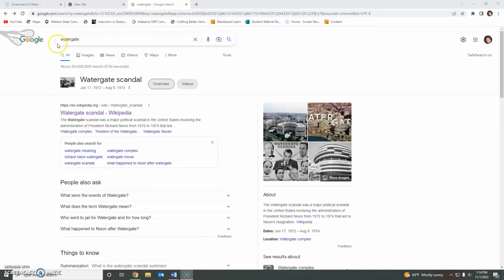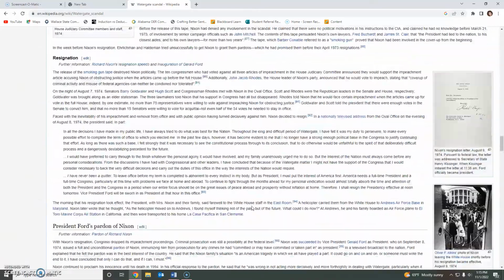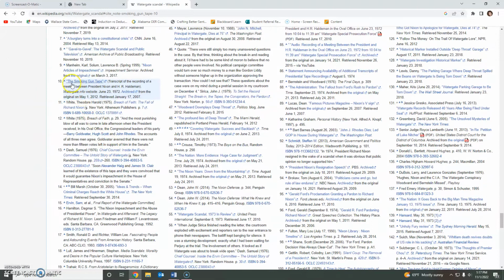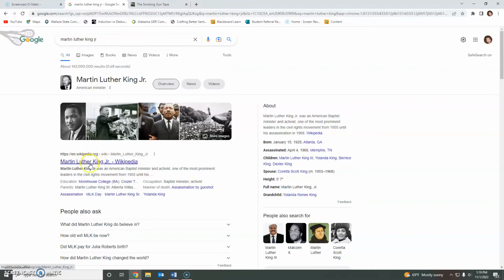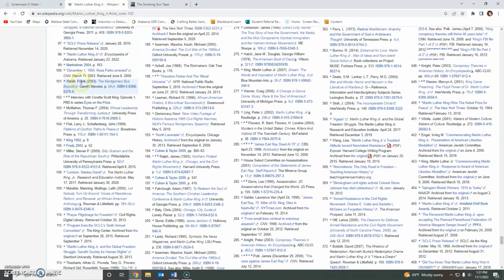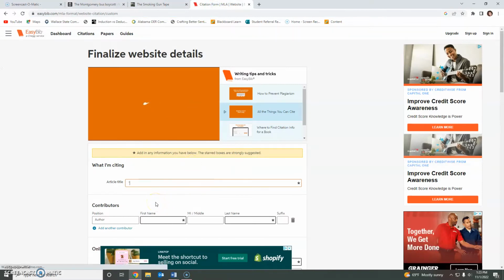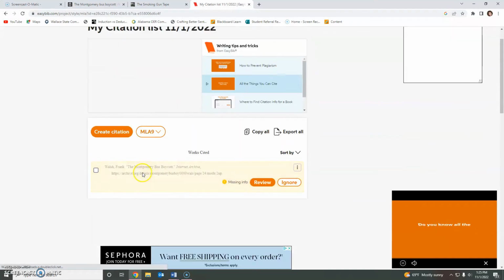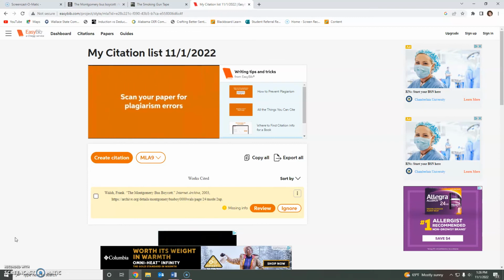How to Use Wikipedia When Your Teacher Says Not to Use It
Here is one of the videos I have made to demonstrate how to use EasyBib to create the source information for the works cited page required for MLA format.